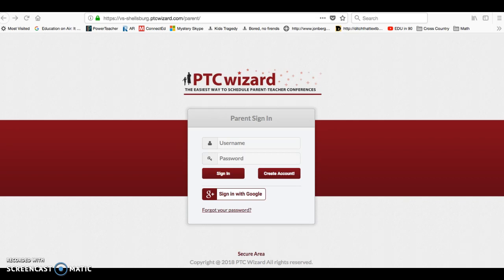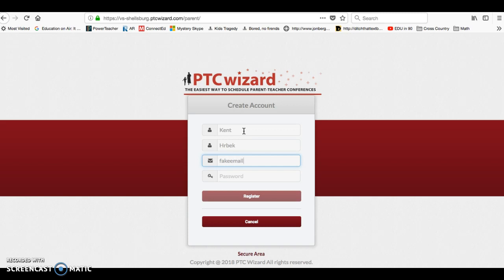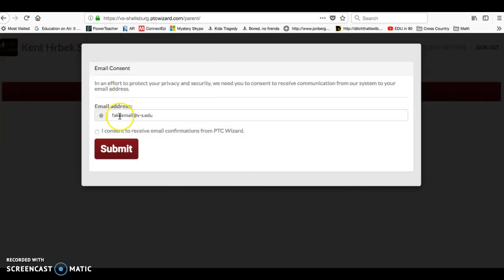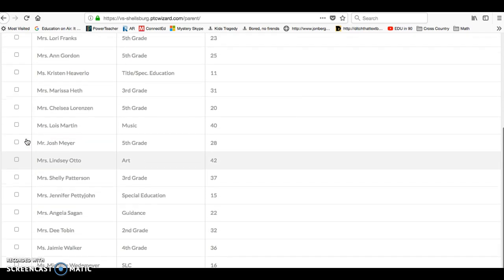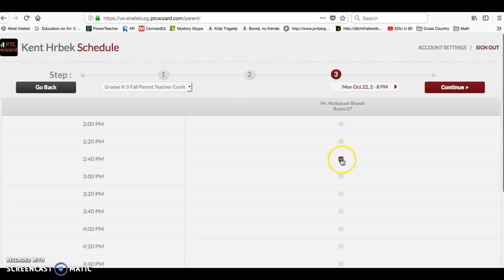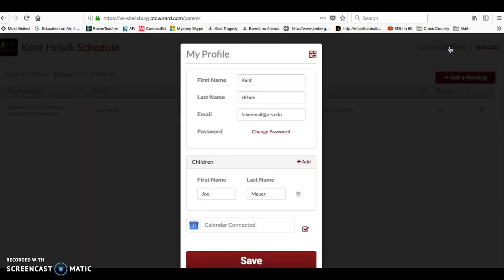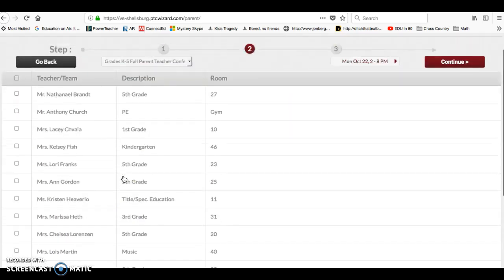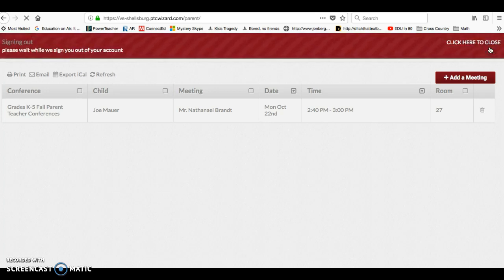PTC Wizard Sign In